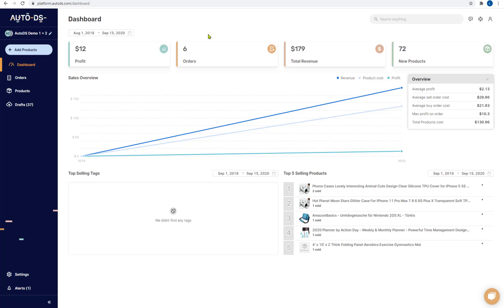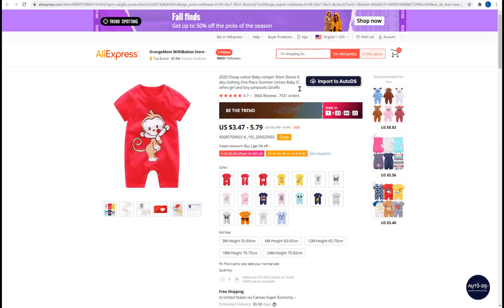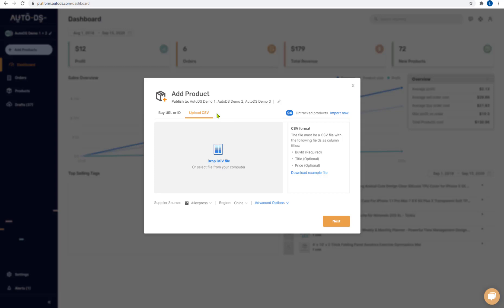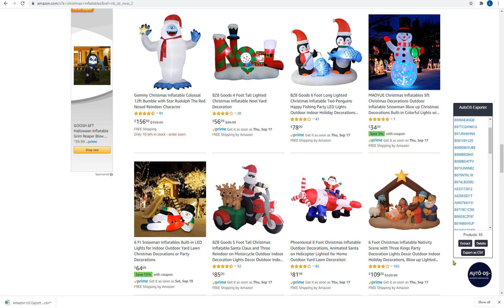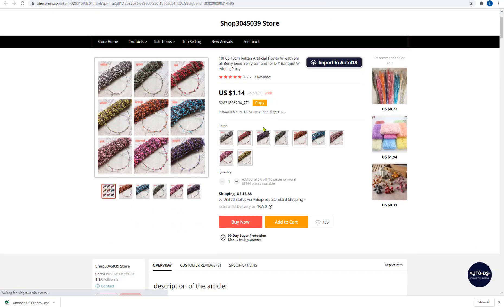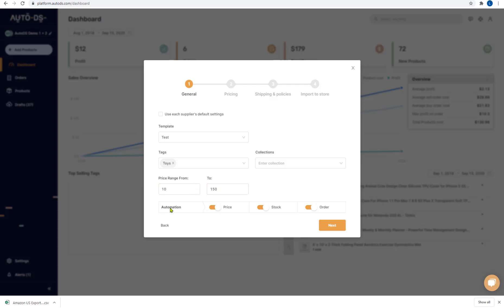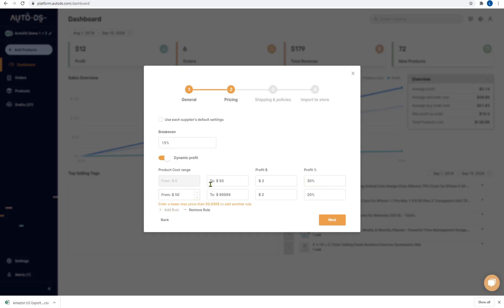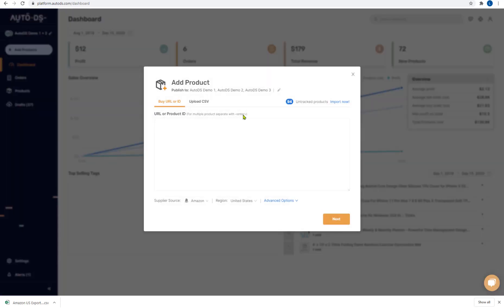Import Products to Your Dropshipping Stores Using AutoDS | Single and Bulk Products Importer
Learn how to import products to Shopify, eBay, Facebook marketplace and more! Import them one by one or in bulk, with the help of the AutoDS Helper extension.

During the process, you will need to choose whether you wish to import the products directly to your Shopify store or into the AutoDS drafts page to continue optimizing the products before importing them to your stores.